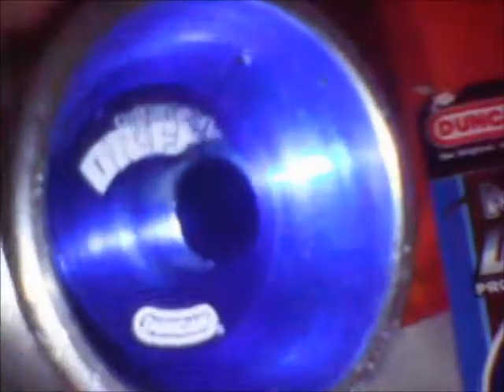Duncan metal drifter review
Just a quick review